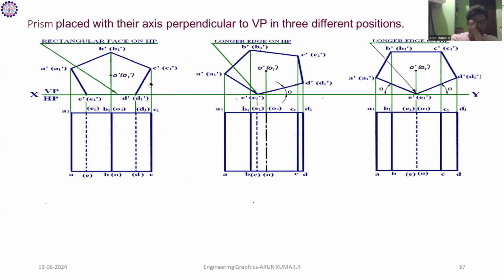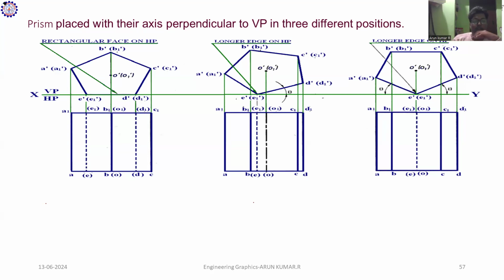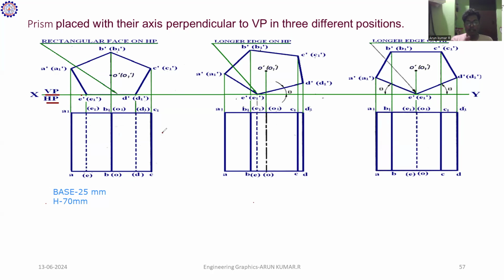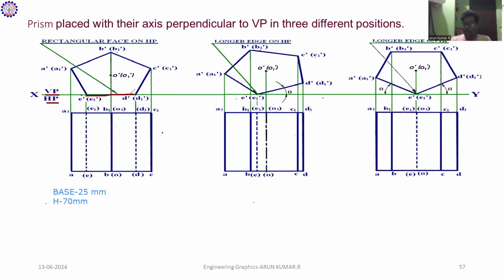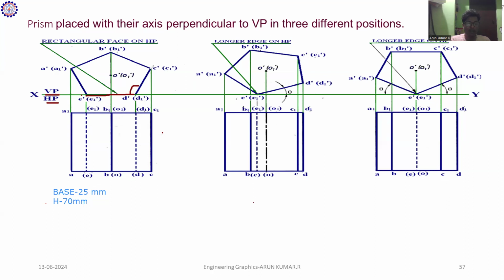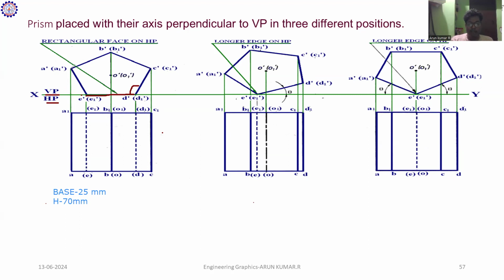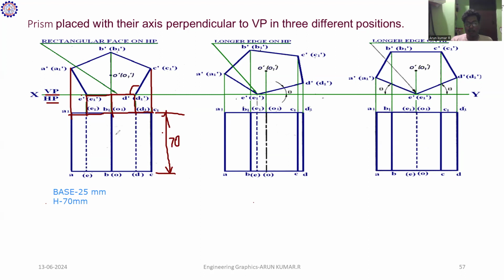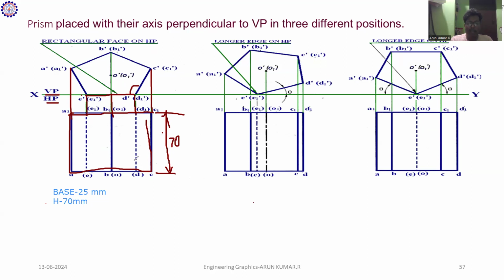Projection of Solids -Rectangular face on HP | R.Arun kumar | SNS Institutions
This Lecture videos about Projection of Solids -Rectangular face on HP